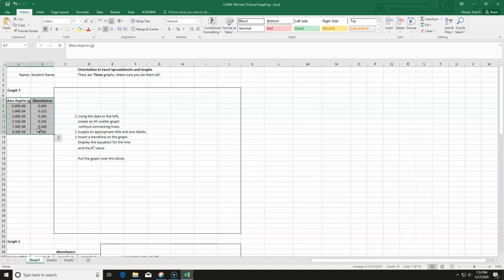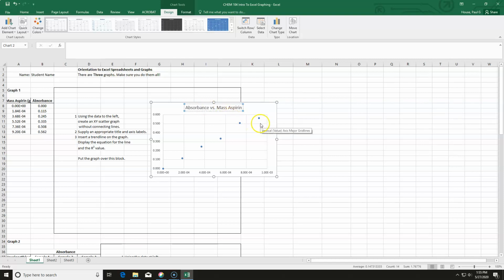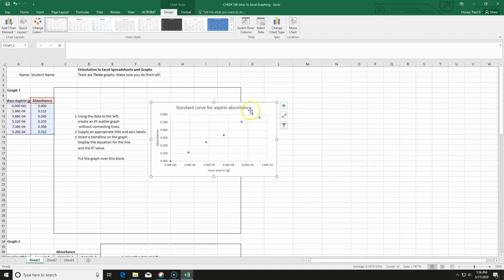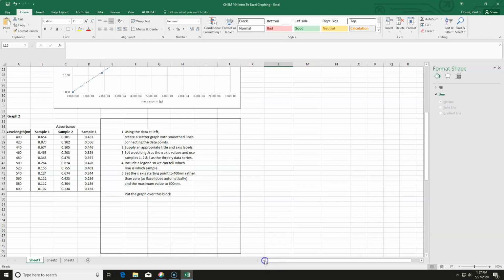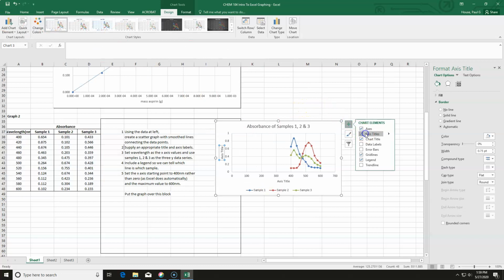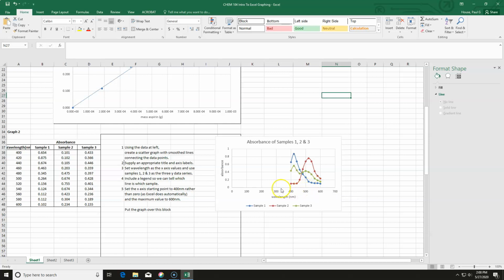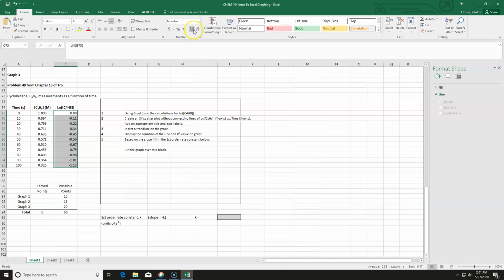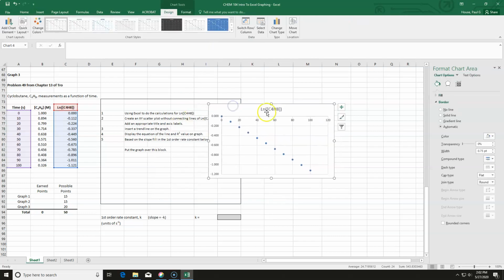Excel graphing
Short discussion of how to use Excel to make graphs.